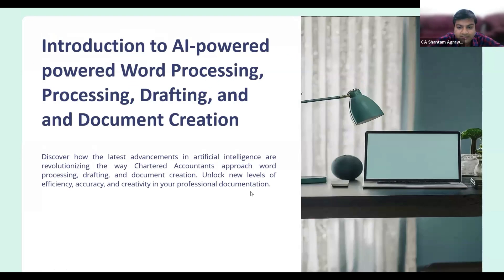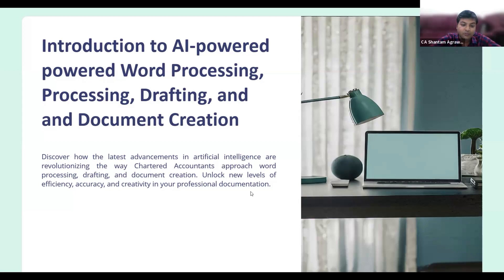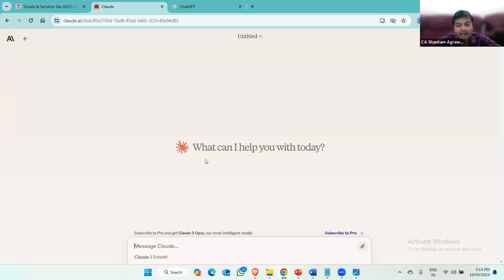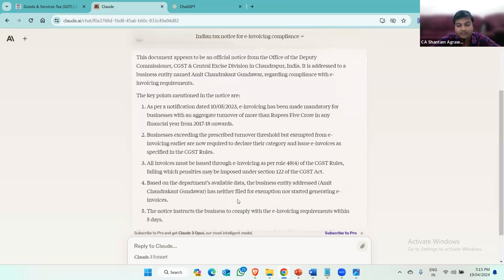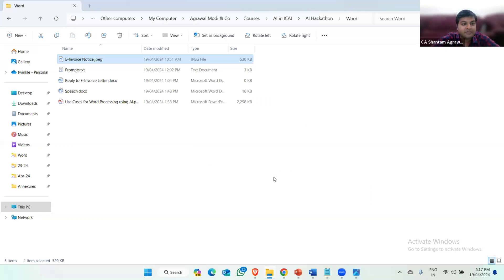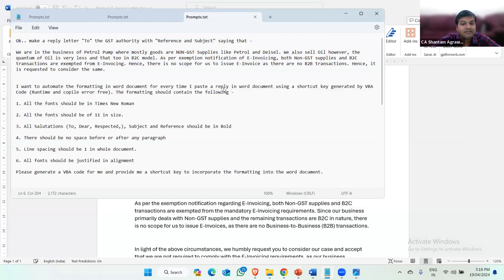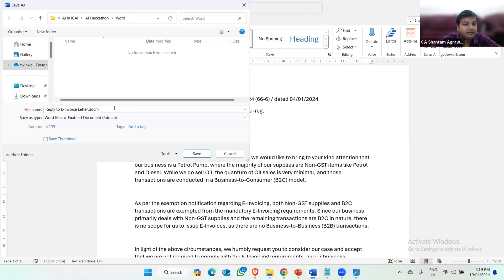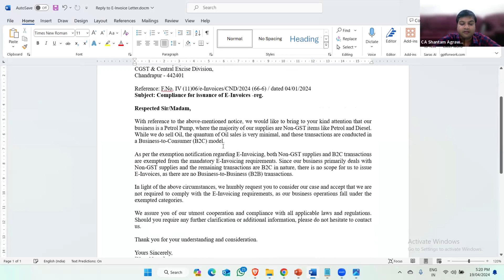Hackathon 3: Series 1 - Use Case 1 | Notice Reply Using Claude.ai | CA Shantam Agrawal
An exclusive Webinar on "AI Hackathon: Use Cases in Word Processing, Drafting & Document Creation using AI" was again hosted for third time on 19th April 2024, from 5 PM to 7 PM.

Highlights of the Webinar:

- Unveiling AI uses in Document processing: Discover the seamless integration of AI capabilities for document creation, automated drafting reply.
- Real-world Applications: Explore a range of use cases where AI-powered tools functions solve real-world business and research challenges, enhancing accuracy and efficiency.
- Interactive Hackathon: Participate in our AI Hackathon segment, where you can put theory into practice, showcasing your skills and innovative solutions in AI Tools.
- Expert Insights: Gain valuable insights from our panel of experts, who will share their knowledge, experiences, and the latest trends in AI tools integration.

Why Attend?

Whether you're a professional looking to enhance your Excel skills with AI, a student eager to explore AI applications, or simply curious about the future of technology in business, this webinar is for you. Don't miss this opportunity to be part of the conversation on AI's transformative role in Document processing.